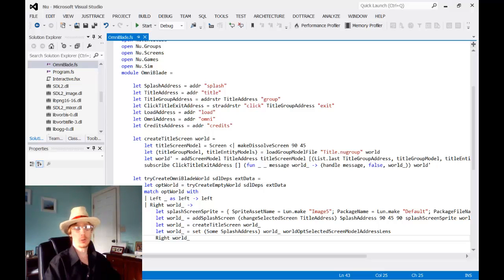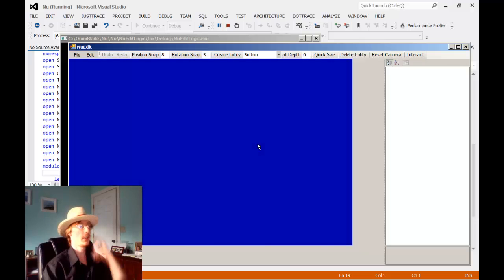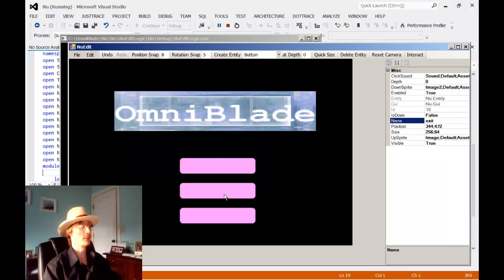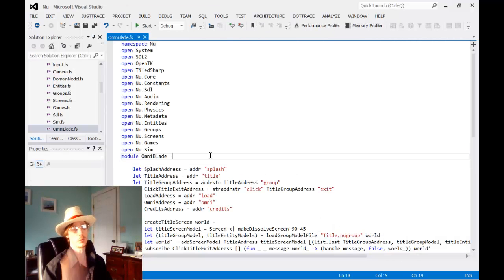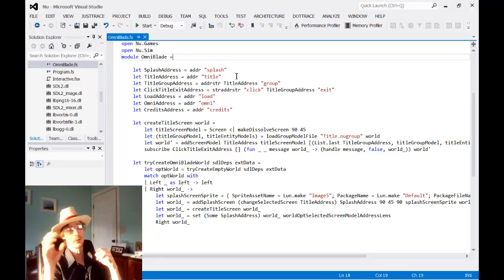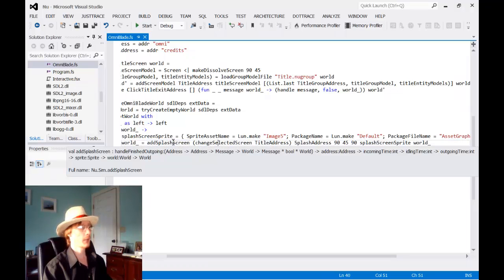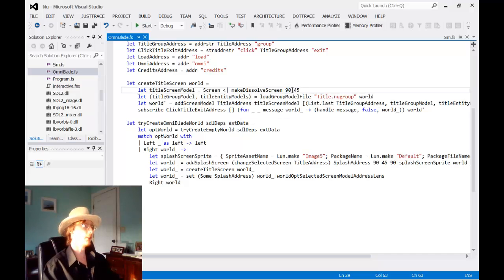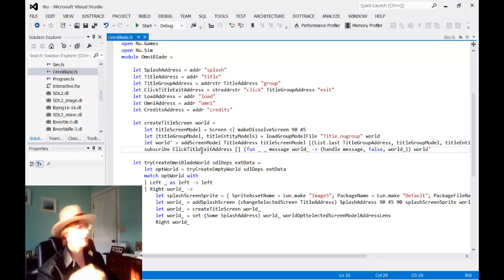OmniBlade Vlog #13 - A bit of progress on the actual game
Open source, open art, open story (beware spoiler notices), open music, open development videos, and open involvement in the game's development with the internet community!